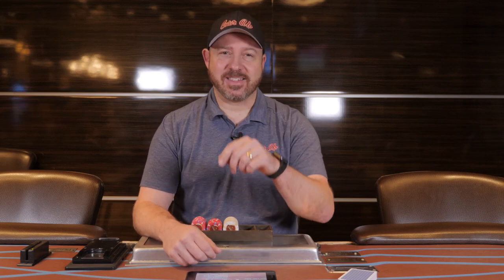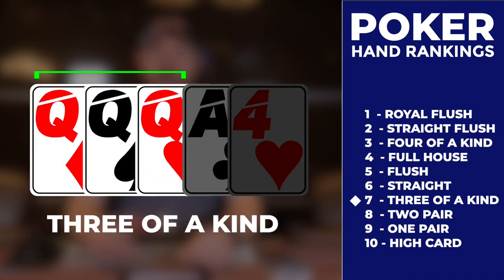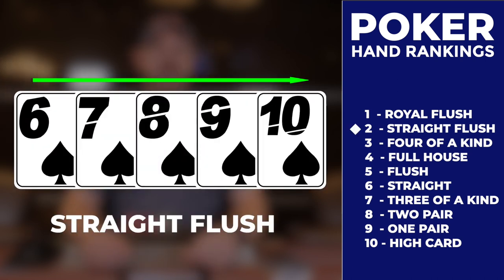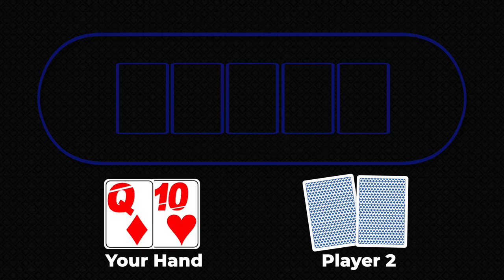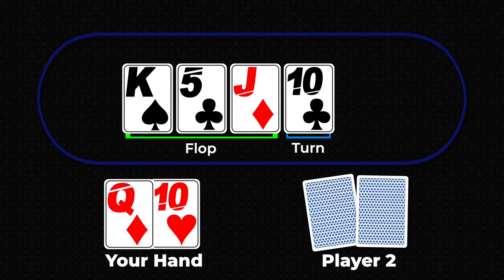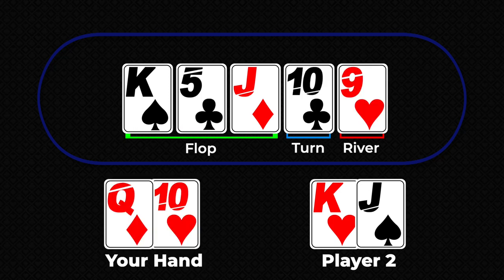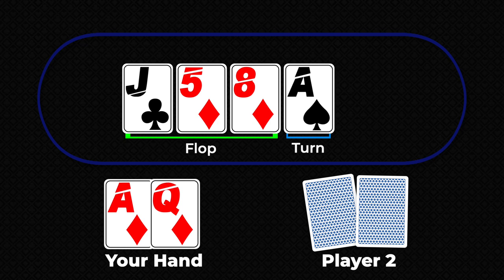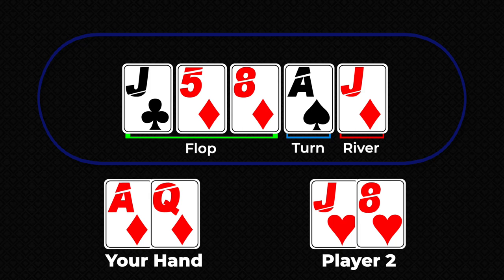Poker Hand Ranks | How to Play Texas Holdem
This video covers poker hand ranks and covers a couple examples of how hands are made in Texas Holdem using the players two hole cards and the Community cards.

0:00 Intro
0:09 Poker Hand Rankings
1:26 How a Texas Holdem Hand is made